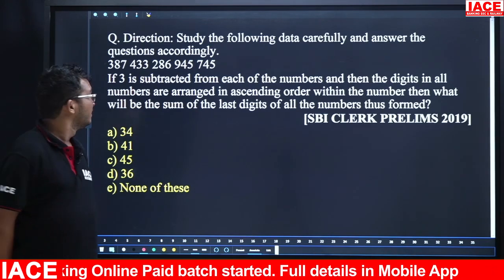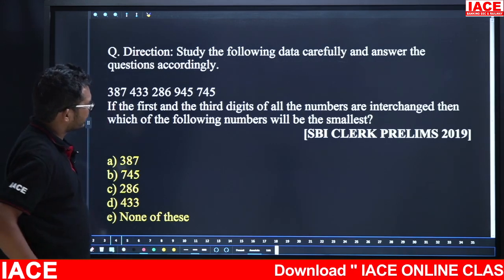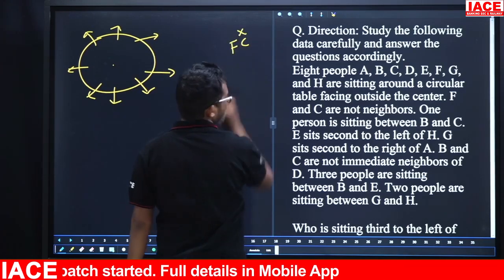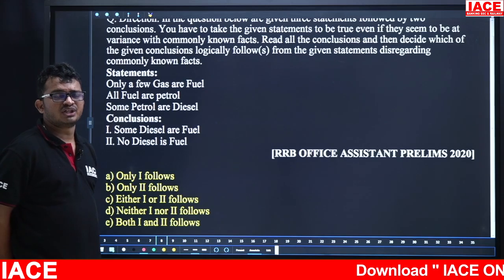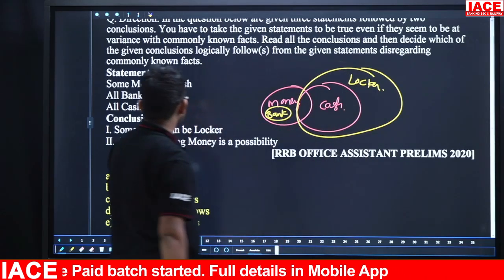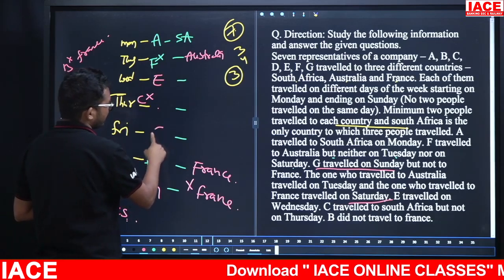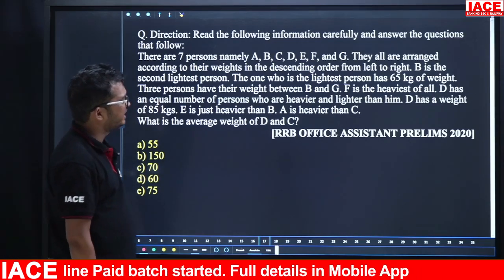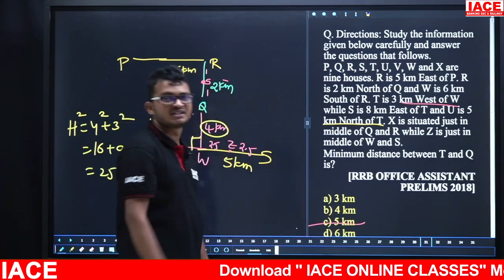SBI Clerk Prelims, IBPS RRB PO & Clerk Prelims Reasoning Previous Questions Quiz